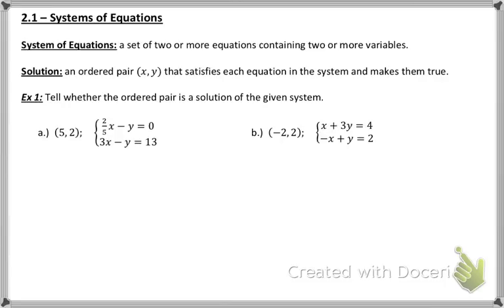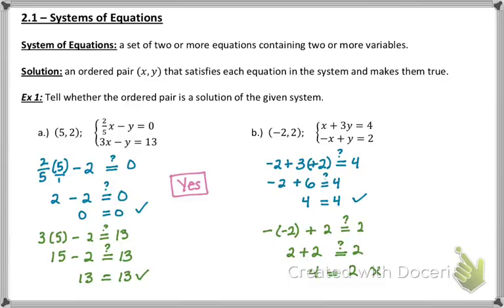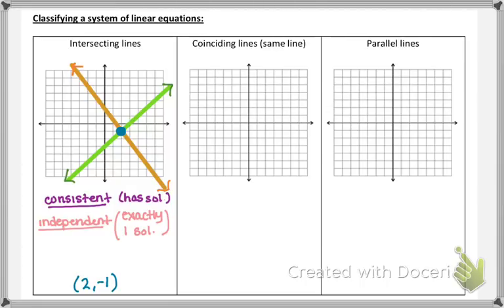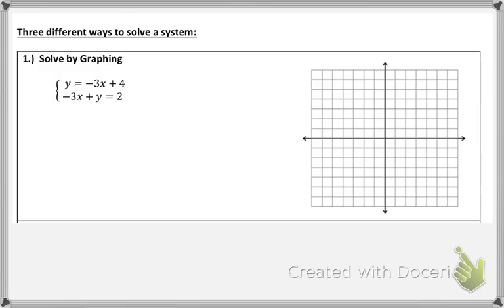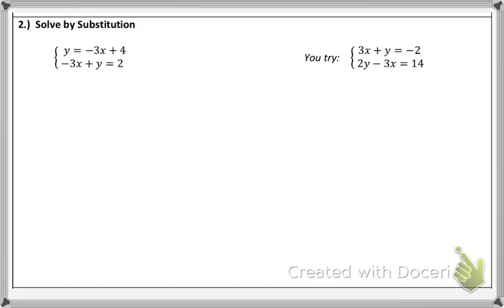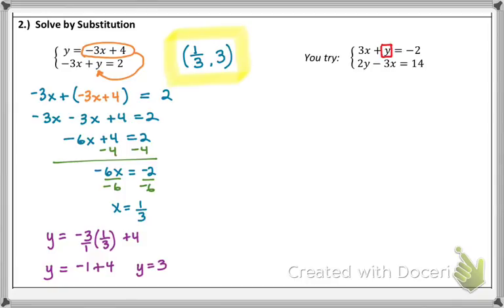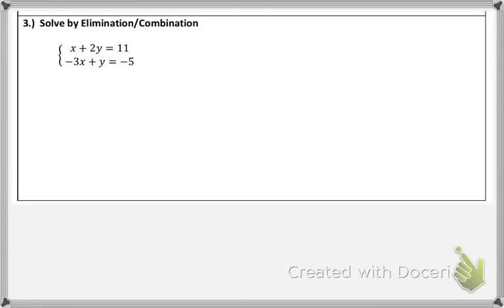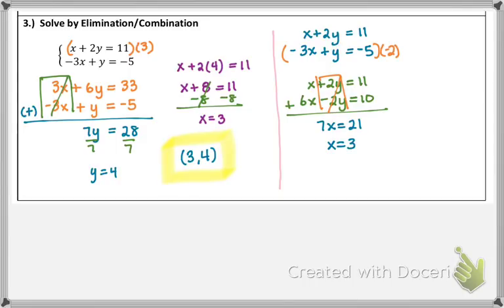233_ 2.1 System of Equations